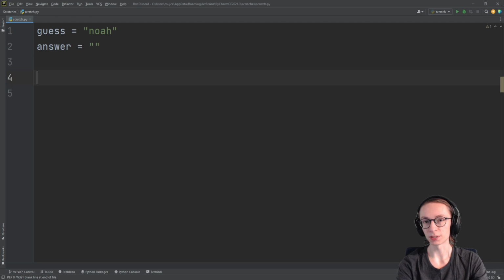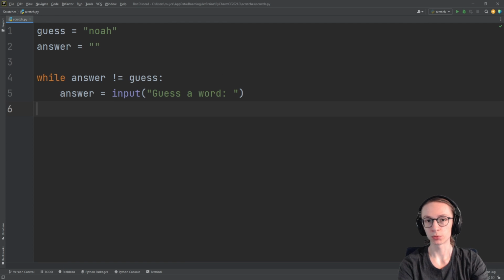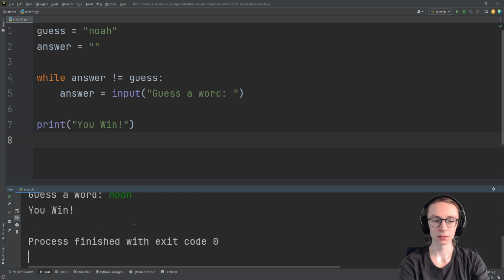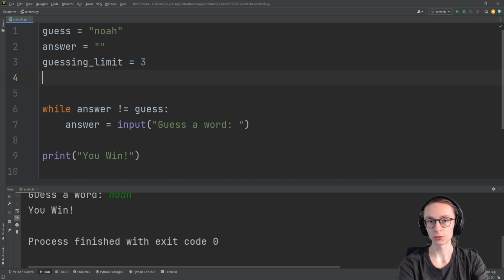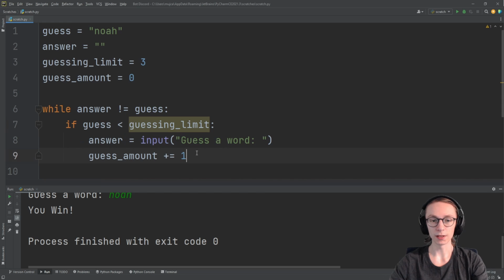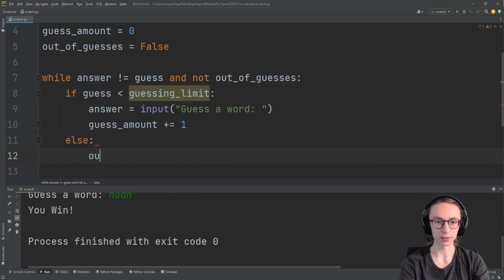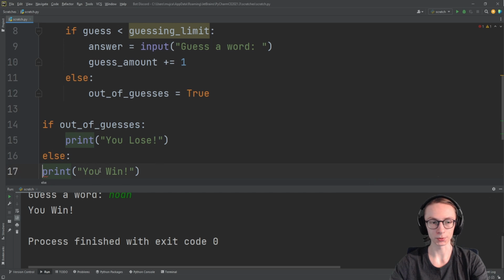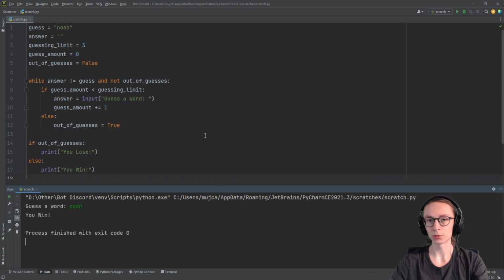Python Basics - Guessing Game #23